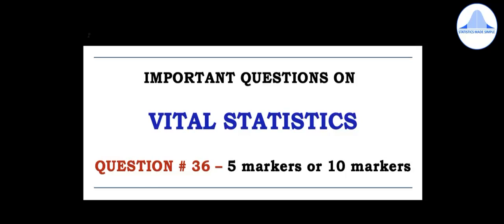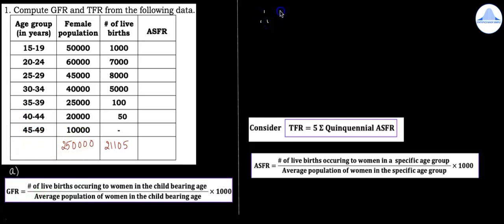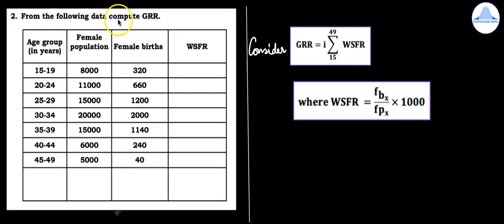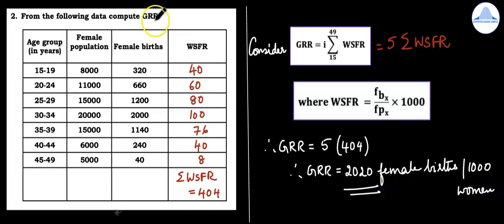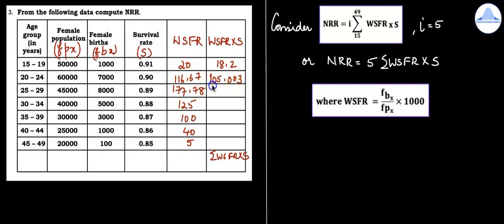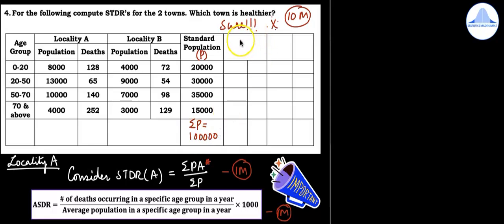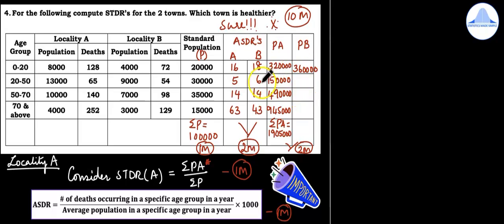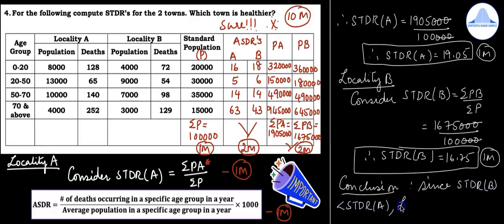II PUC STATISTICS- QUESTION # 36 - VITAL STATISTICS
In this video , I have solved important probable questions on vital statistics in question # 36 as 2 - 5 markers or a 10 marker.
 I have solved problems on GFR, TFR, GRR , NRR & STDR. Please refer to my playlist on vital statistics as well to learn all other concepts.